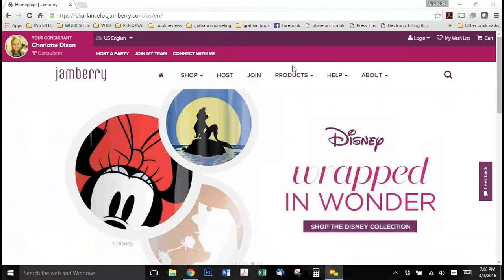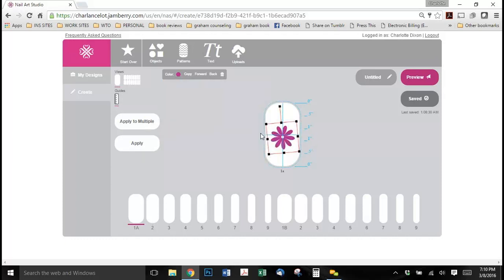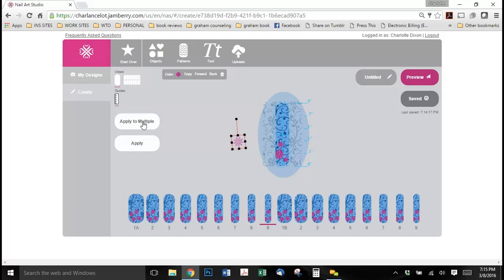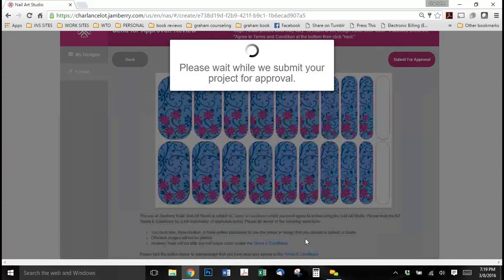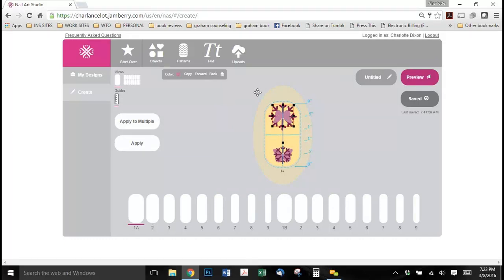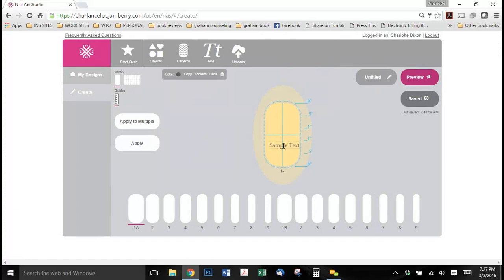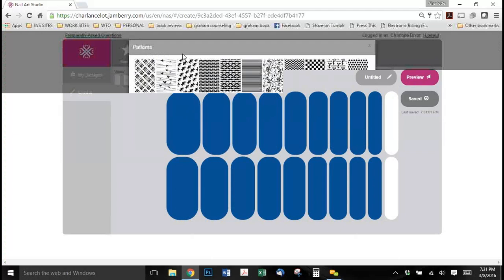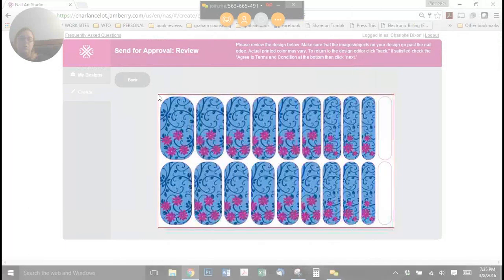NAS Just the Basics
Very rough - but covers the important stuff.
Working on a new edited version - but enjoy in the meantime.